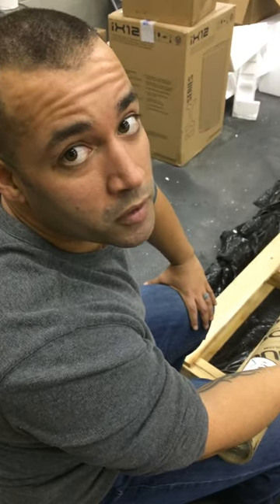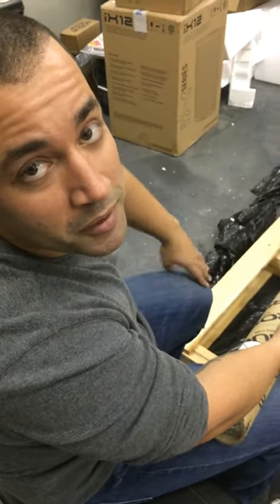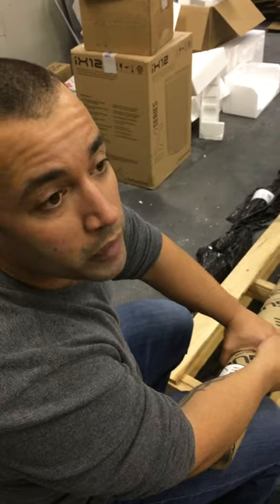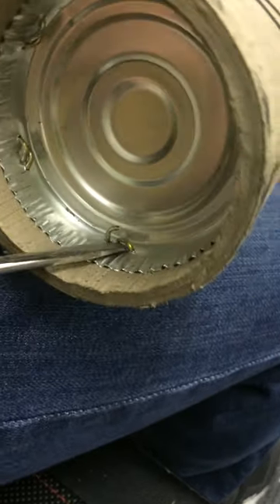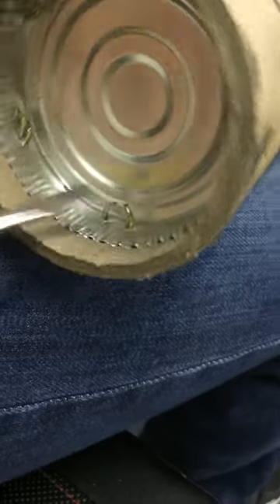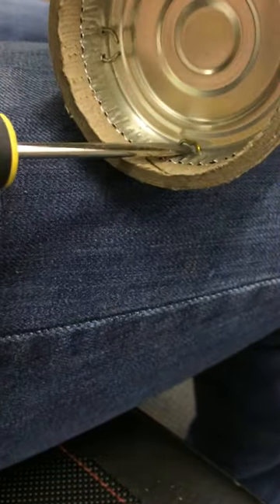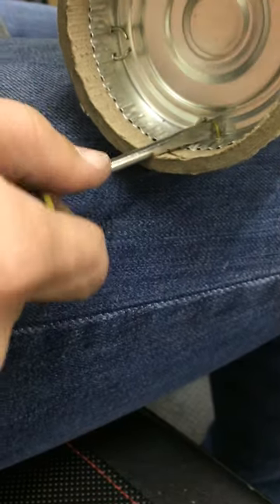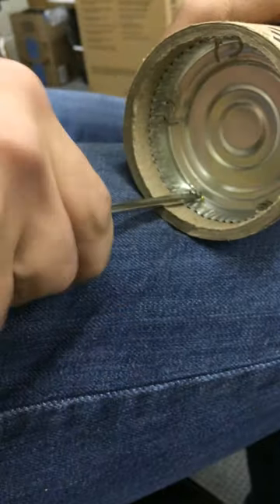Easiest way to get Rogue fitness barbell box open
A short tutorial to getting your new Rogue fitness barbells out of the tube they come in. Very easy way to do it!